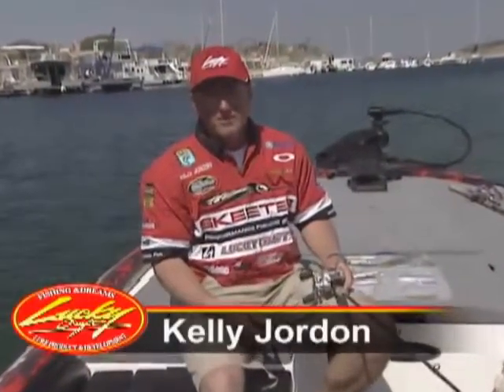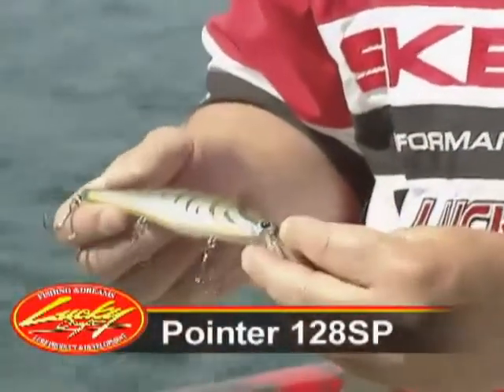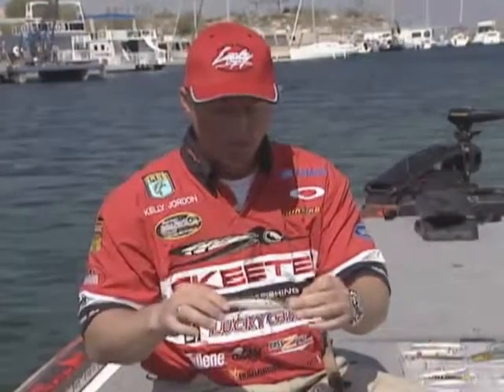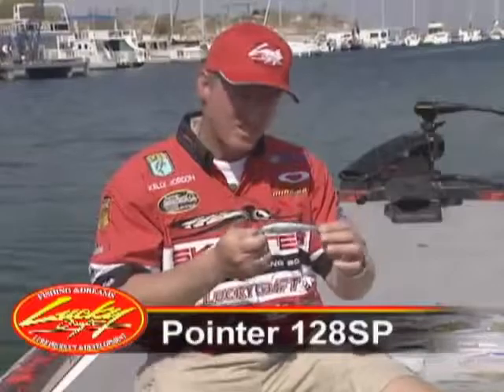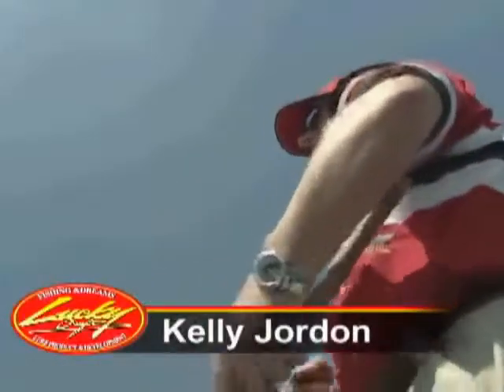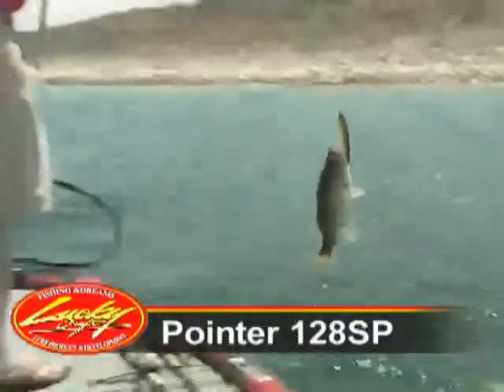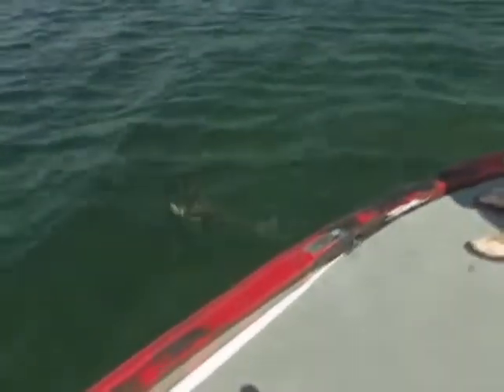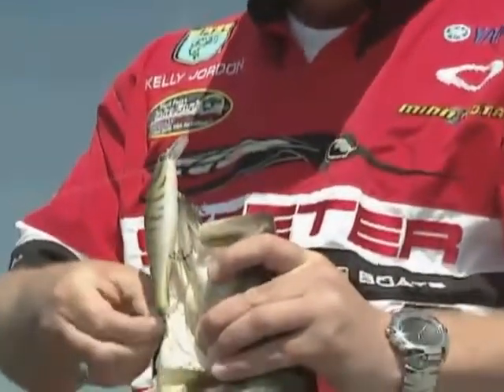【Post Spawn】Bass Fishing Tips and Techniques with Pointer 128【Pointer】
Pointer 65
Pointer 65
Pointer 78
Pointer 78
Pointer 100
Pointer 100
Pointer 128
Pointer 128 :
Pointer 158
Pointer 158 :